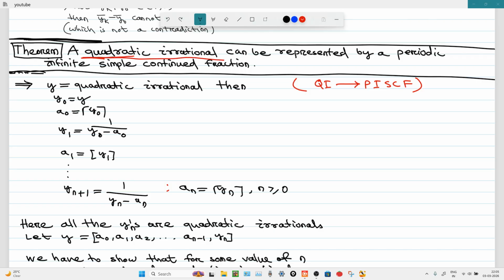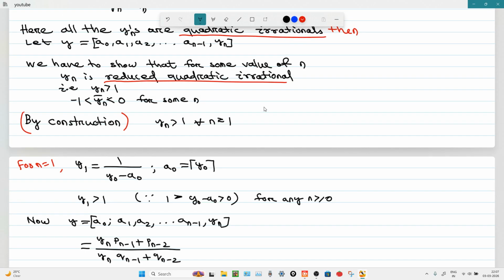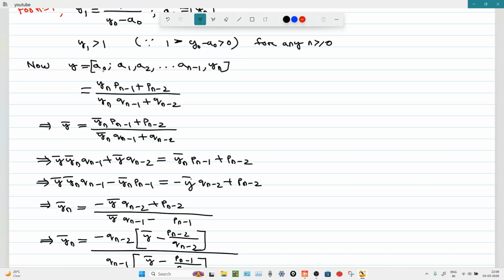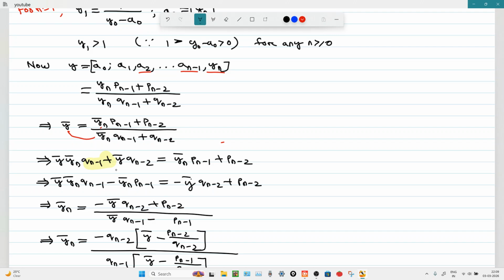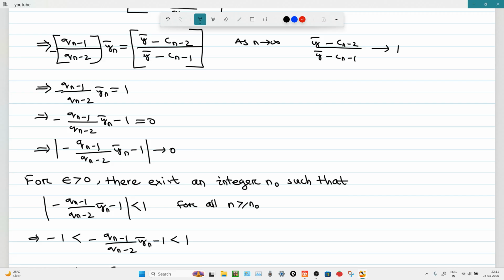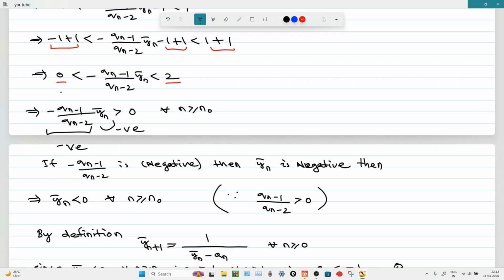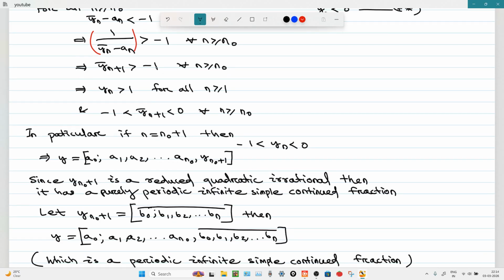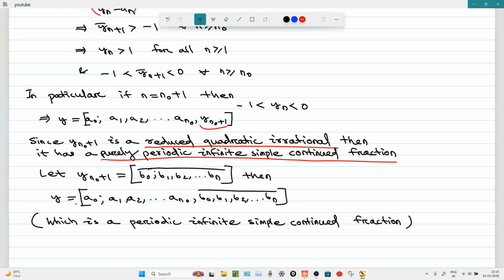Can you prove a quadratic irrational can be represented by a periodic infinite simple continued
Can you prove a quadratic irrational can be represented by a periodic infinite simple continued fraction